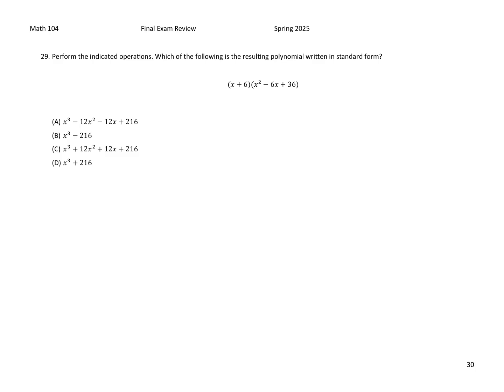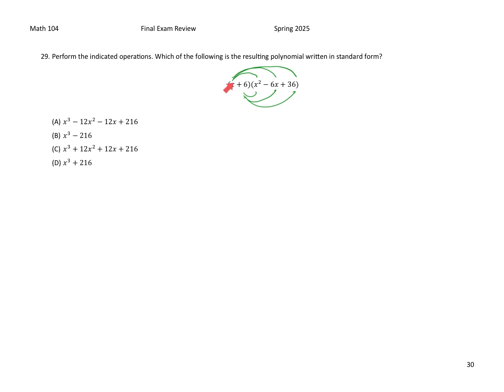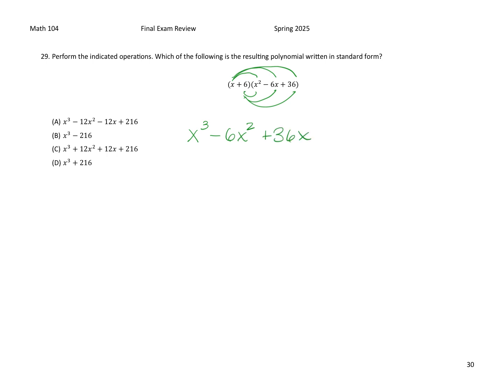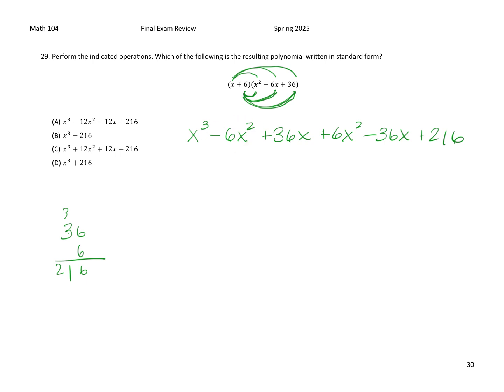Math 104 final exam review problem 29